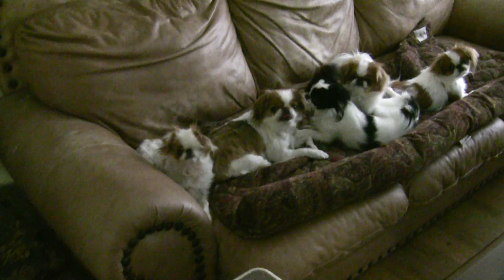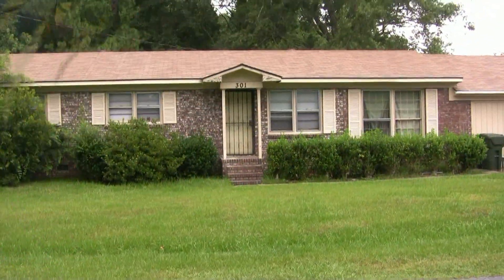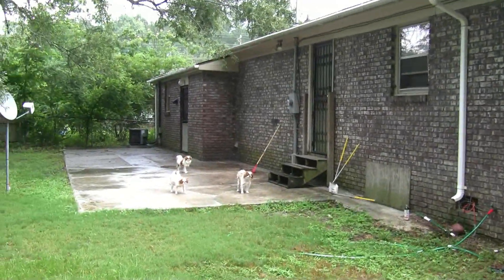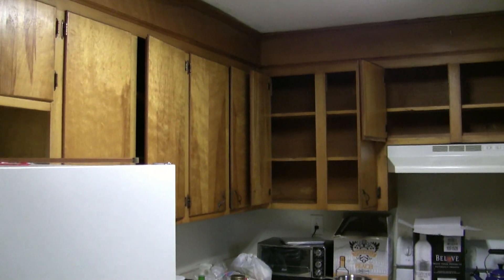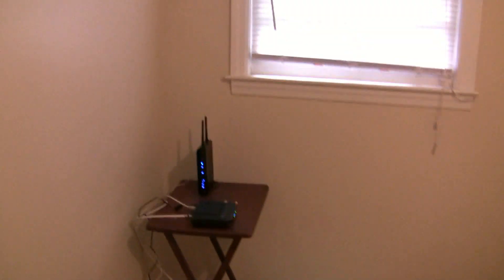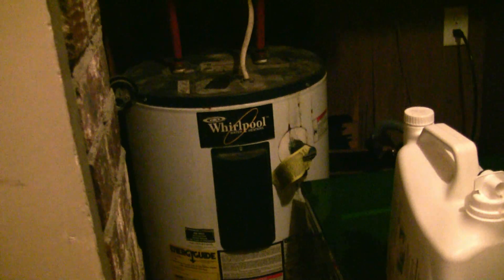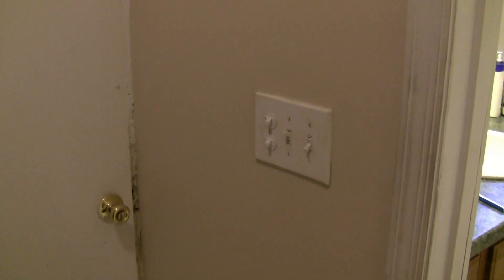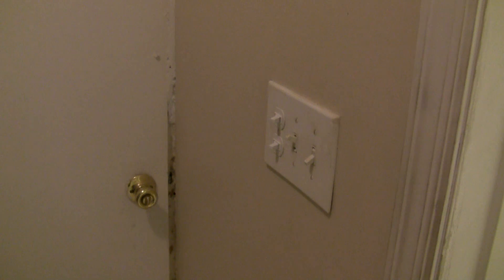Charleston 02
Views of our Goose Creek abode.